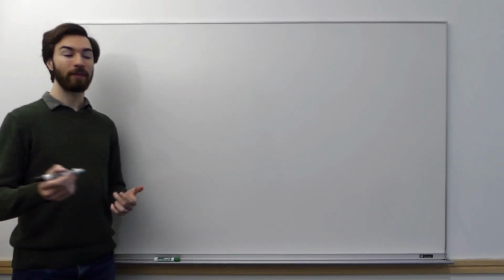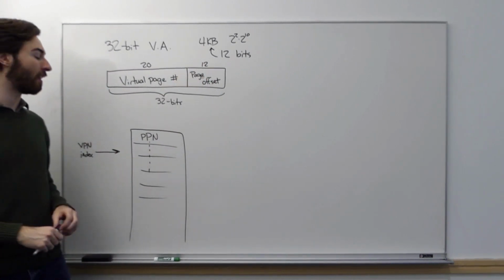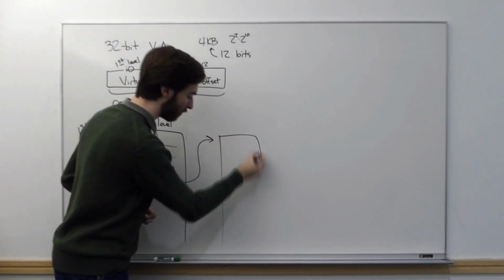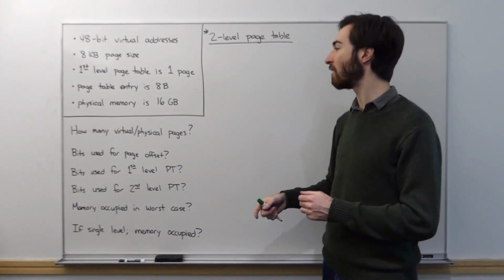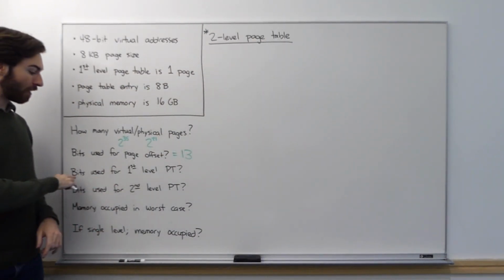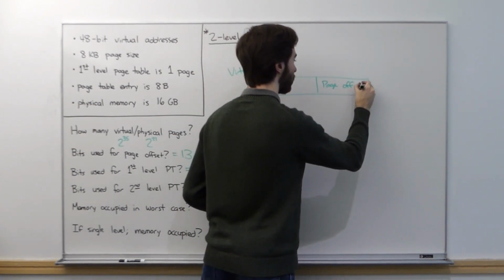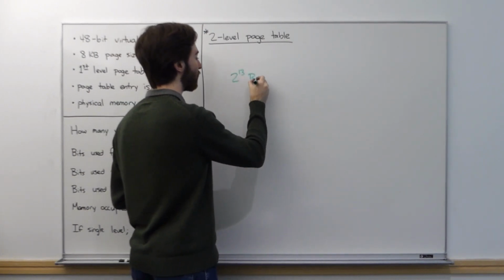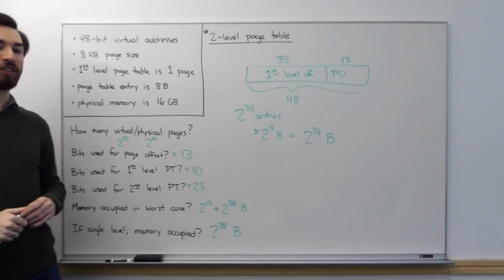EECS 370 Review #12 - Virtual Memory Overview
Virtual memory and page table overview